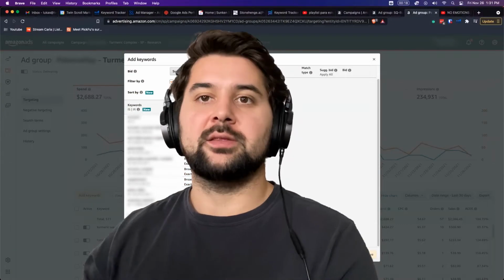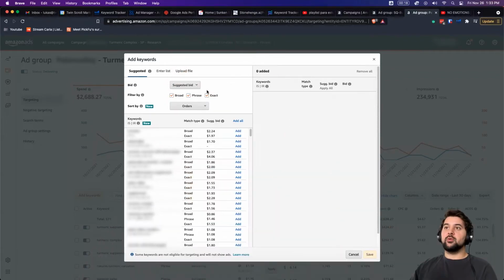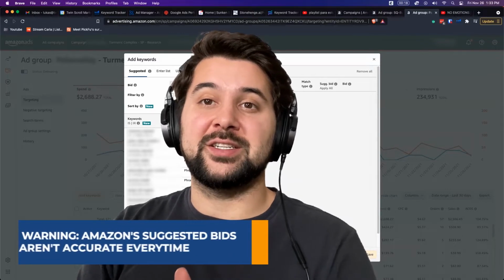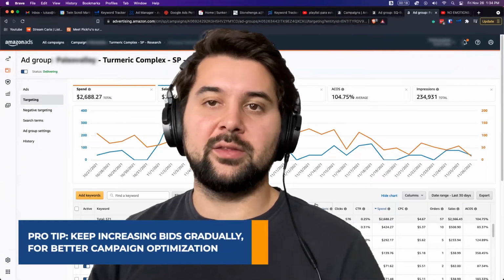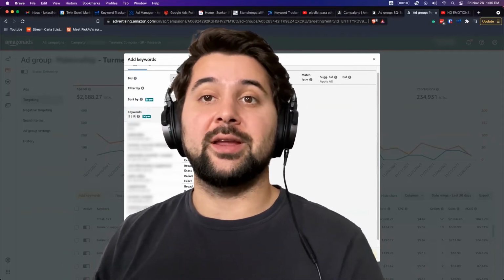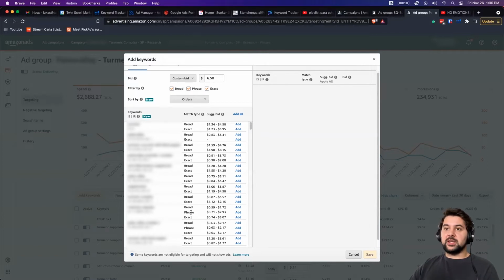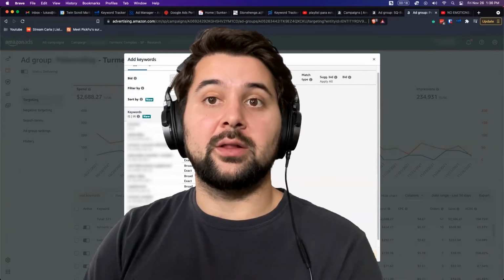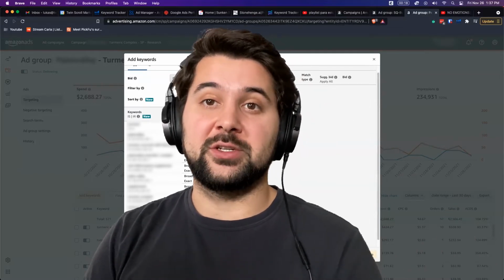Improve Amazon Ads With Search Term Impression Share & Rank Reports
If you’re wondering how to improve Amazon Advertising, adding keywords based on a search term impression rank or the top of search impression share report might do the trick.

Amazon recently made it easier to add keywords to your Amazon advertising campaigns. Now any advertiser can view Amazon’s keyword data to improve campaign keyword performance quickly.

Watch as Lukas Matthews, Director of Advertising Strategy at Sunken Stone, shows off this excellent new feature.

00:00 Intro
00:38 Amazon's Suggested Keywords
00:50 Amazon Advertising Hierarchy
01:18 PPC Optimization: Keyword Sourcing
02:07 Why You Shouldn't Use Amazon's Suggested Bids
03:34 What Is Impression Share & Impression Rank
04:13 Determine How Well A Campaign Is Optimized
06:36 How To Optimize The Performance Of Campaigns
07:12 How To Set Up Amazon PPC In 5 Minutes
07:34 How Impression Share & Impression Rank Are Helpful For Campaign Optimization
08:27 Outro
08:49 End screen